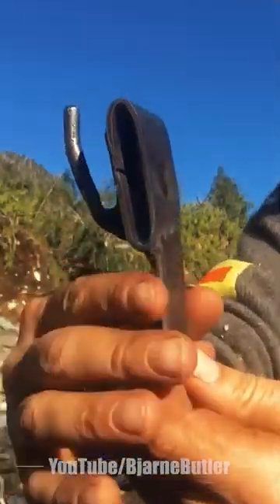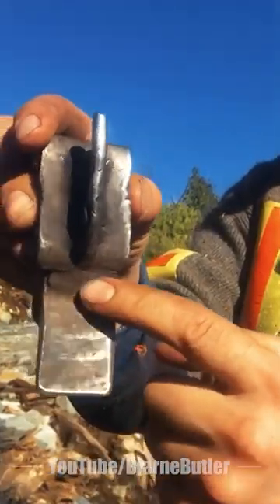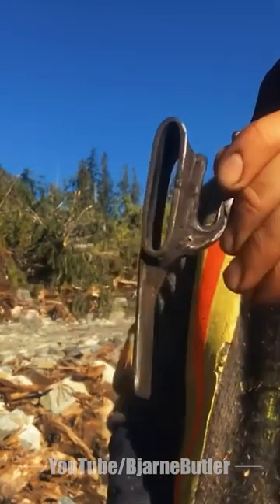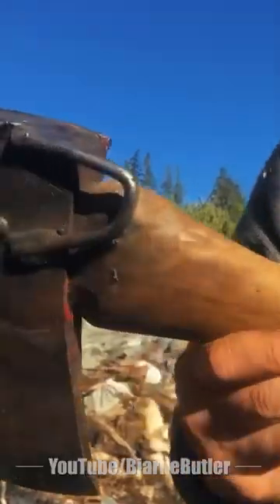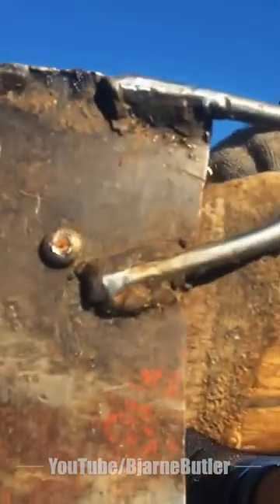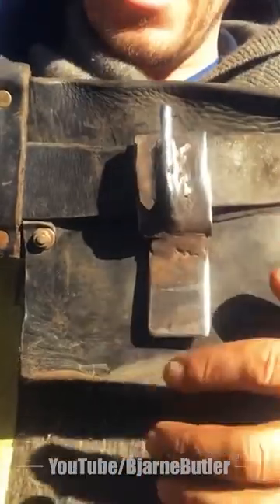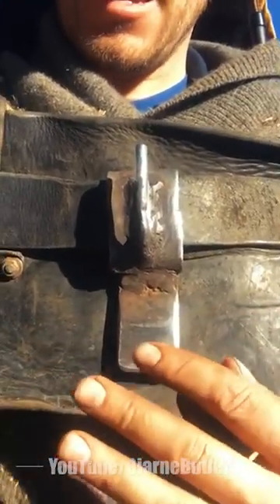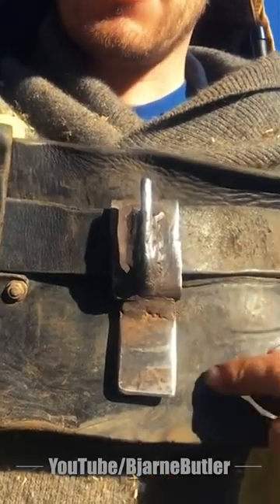my work belt setup